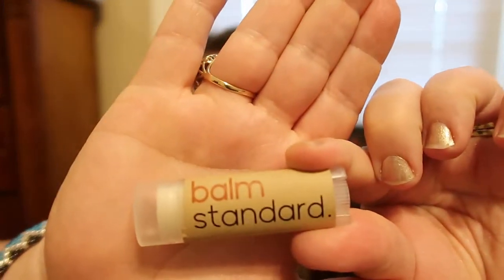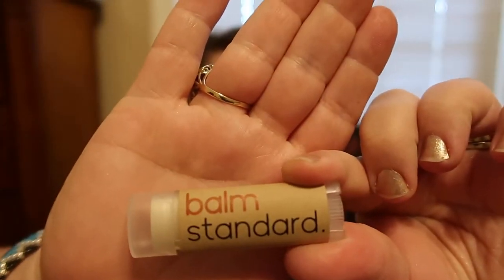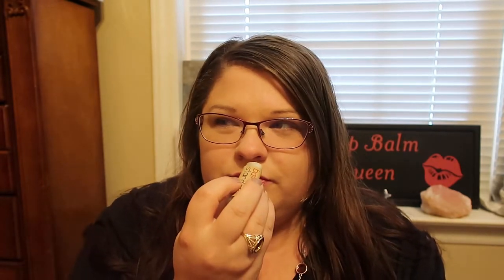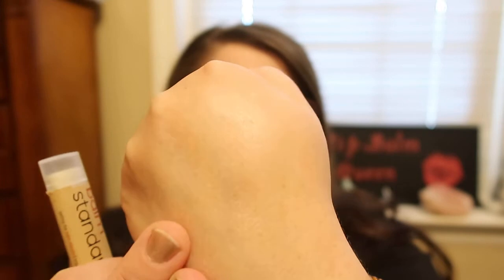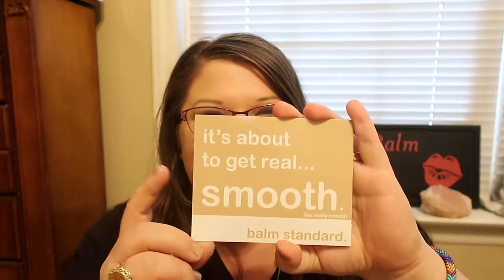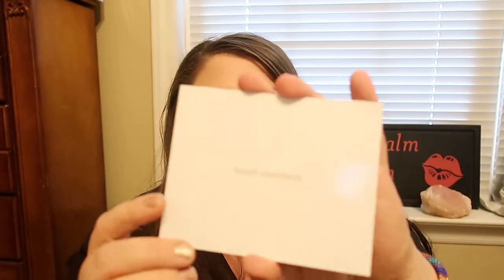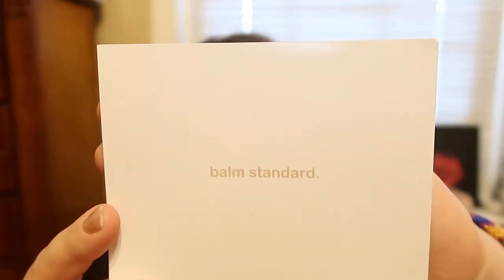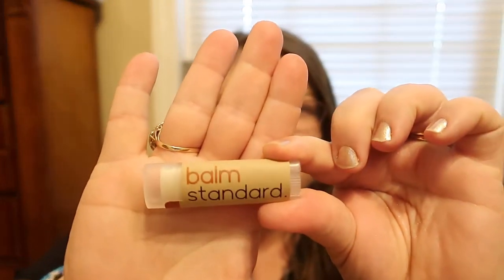Balm Standard Pumpkin & Cinnamon Lip Balm Review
Rules:
1.) Must Live in the U.S.
3.) Follow Balm Standard On Instagram @
4.)